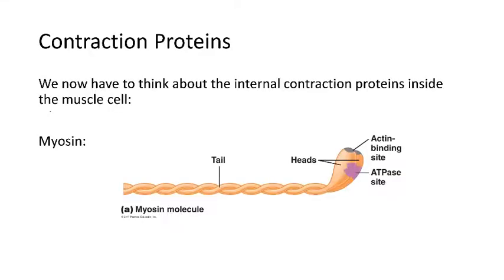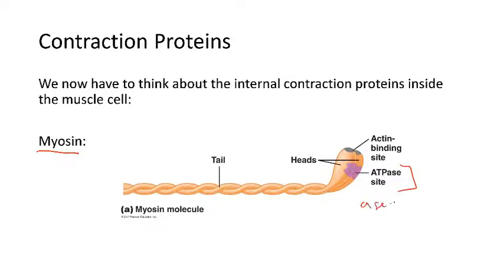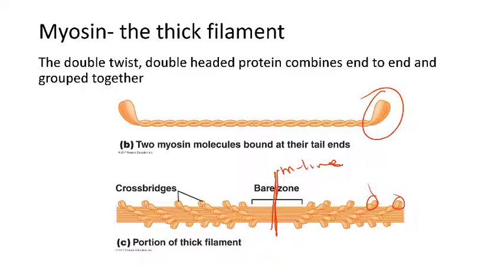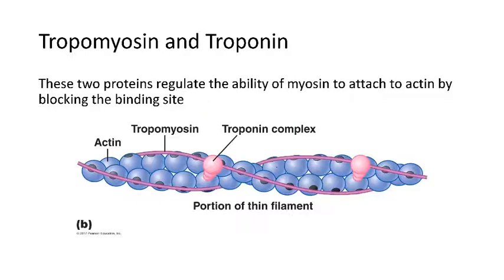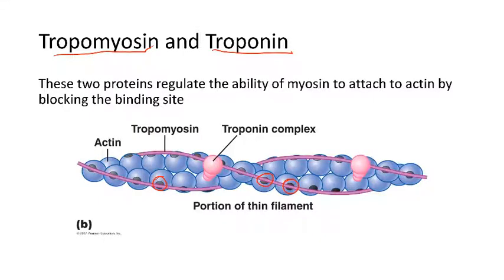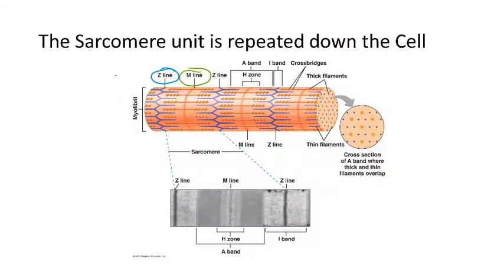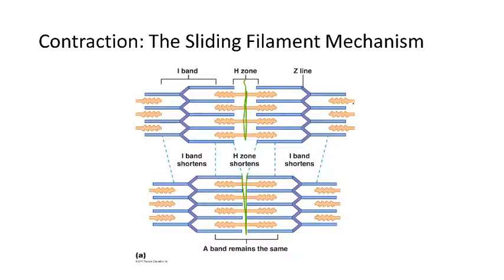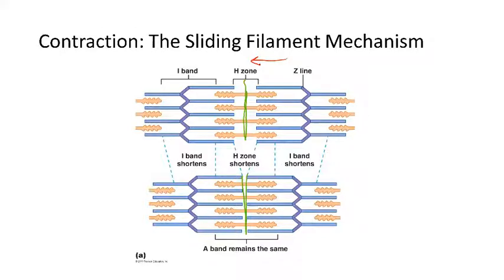Skeletal Muscle pt3 Sarcomere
Part 3 is about the proteins of the Sarcomere - the myosin, actin, tropomyosin and troponin